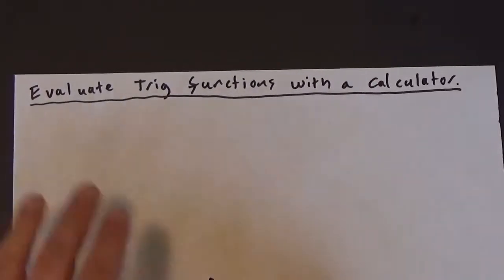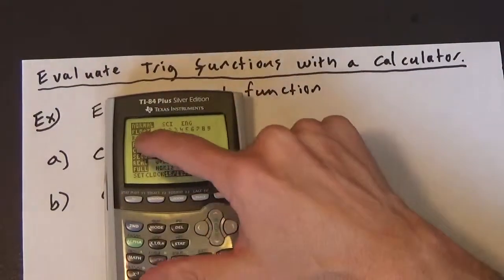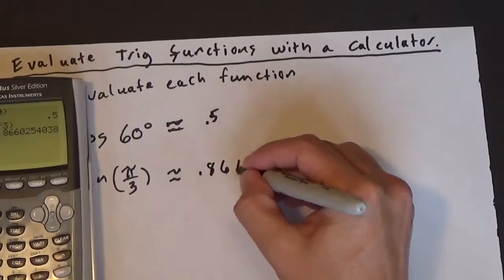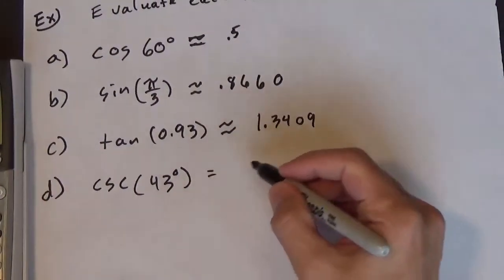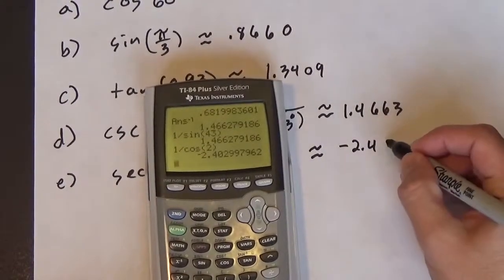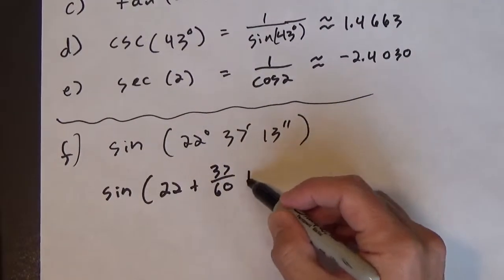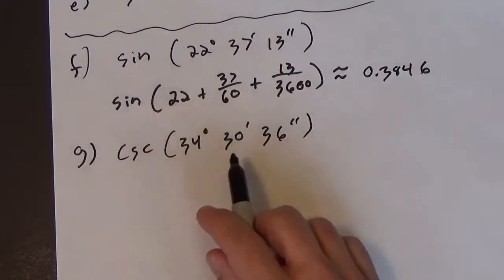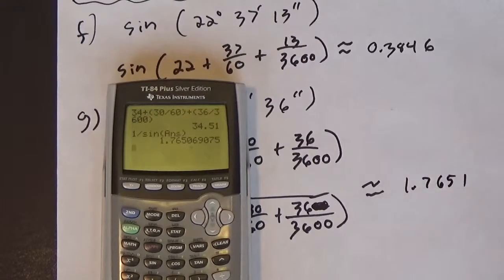PreCalculus 5.2.6 Evaluate Trig Functions with Calculator